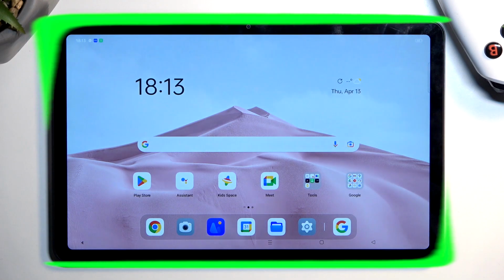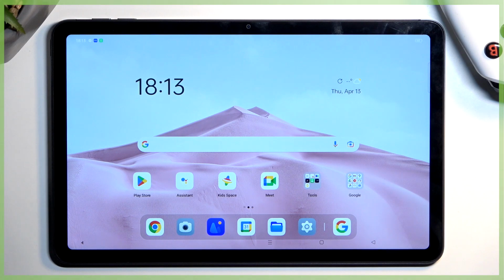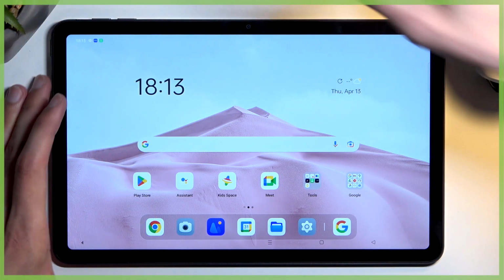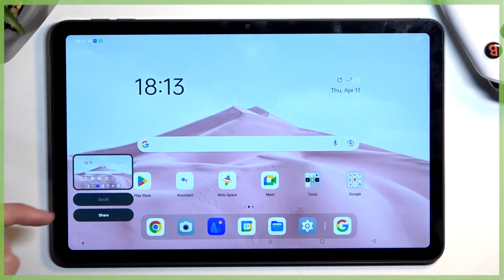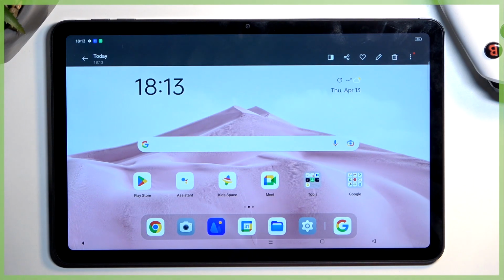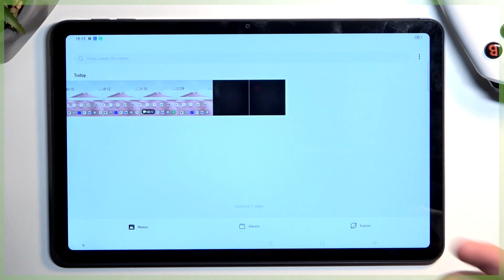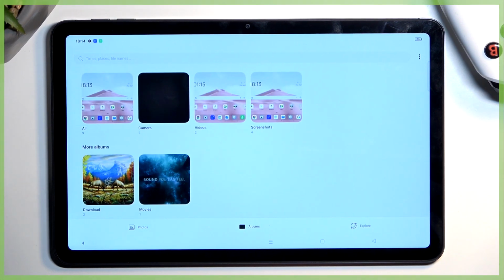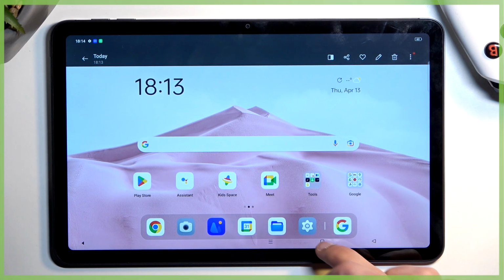OPPO Pad Air – How to Take a Screenshot? 📲🖼️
Capturing screenshots on your OPPO Pad Air is simple, whether you’re using button shortcuts or gestures. Find out the best ways to take and edit screenshots on this tablet.

How to take a screenshot using the Smart Sidebar on OPPO Pad Air?
How to use three-finger gestures to capture the screen on OPPO Pad Air?
How to enable and manage scrolling screenshots on OPPO Pad Air?